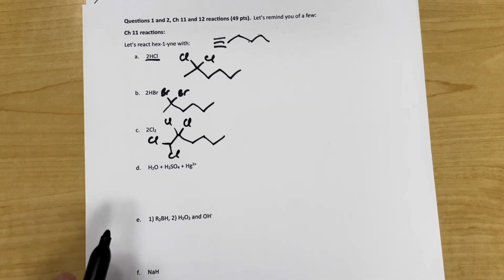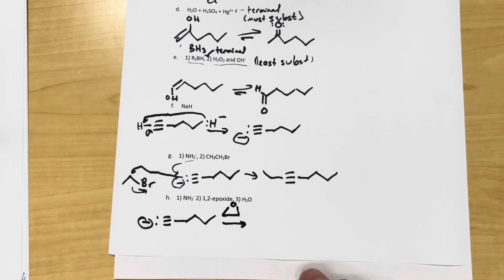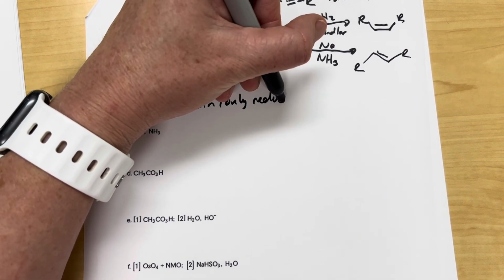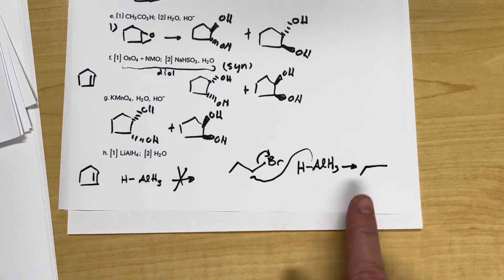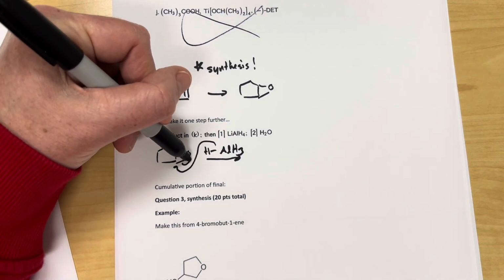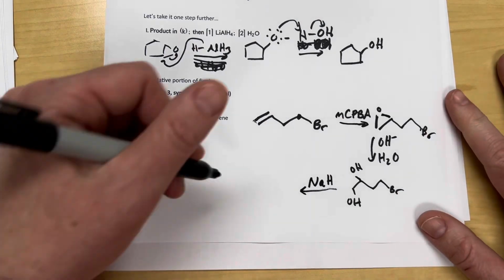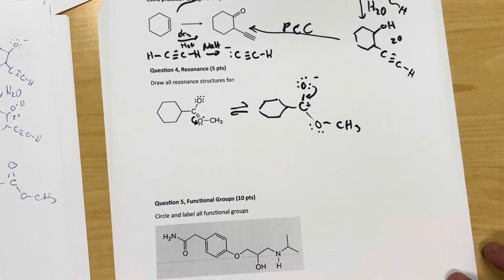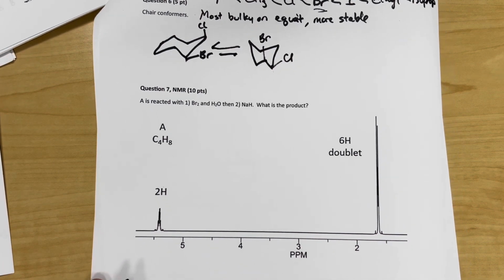2423 Final Exam review